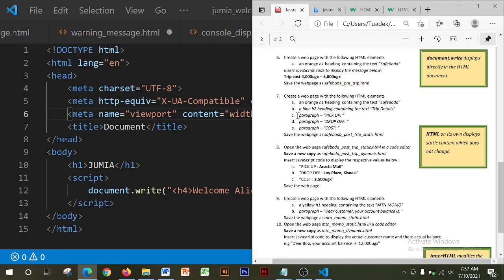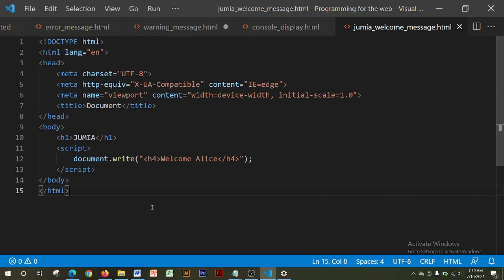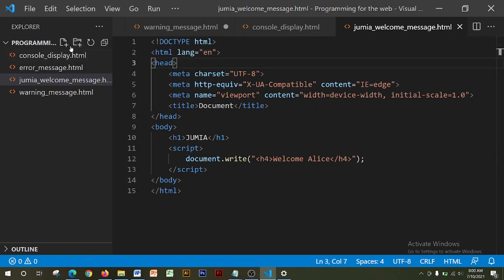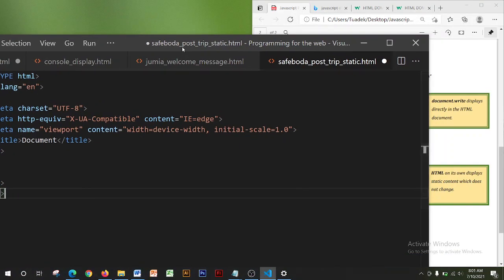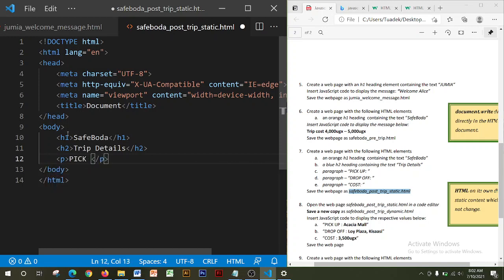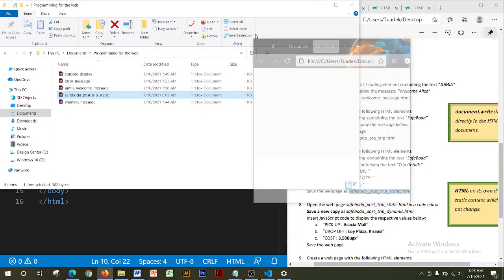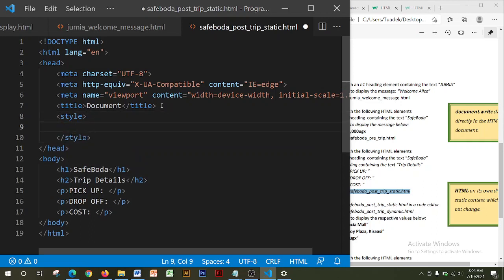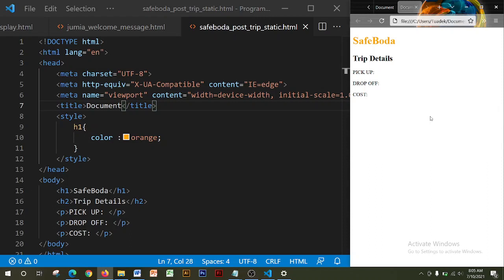Javascript Practical Task 7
JavaScript Practical Task for Cambridge AS A level IT 9626.
Output using HTML is static.